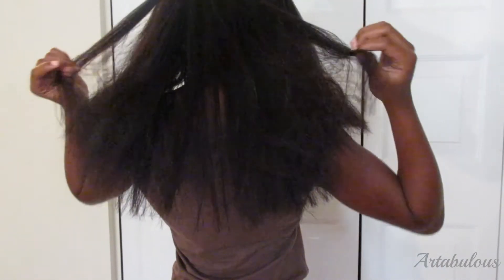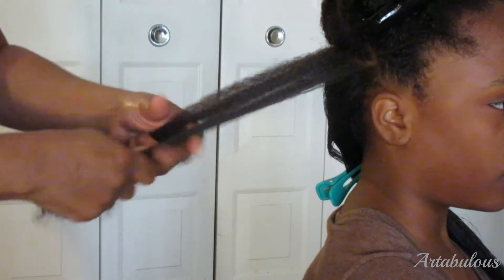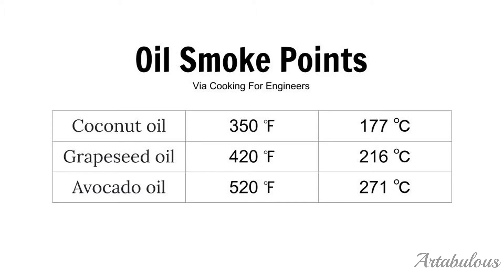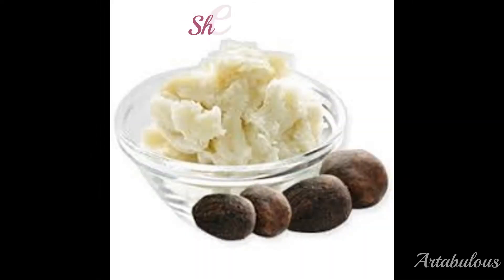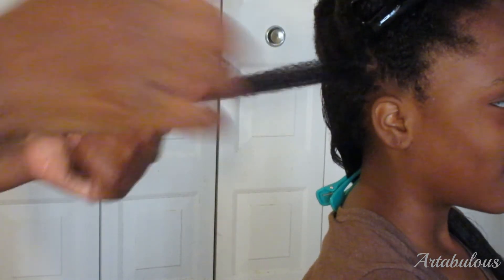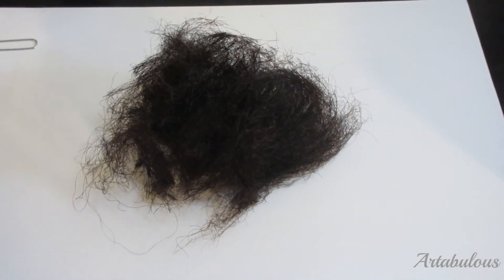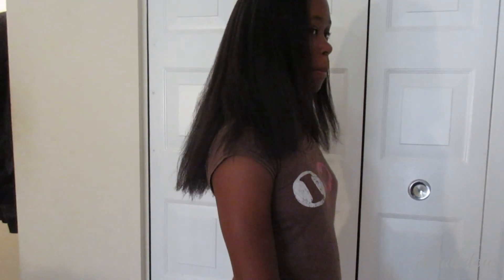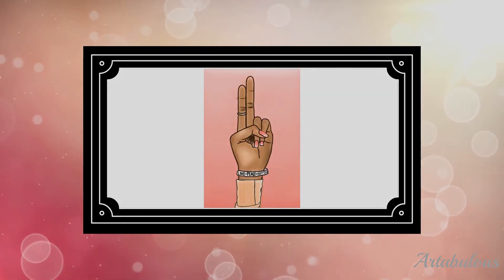GROWING NATURAL HAIR 🌟 All Natural Way To Heat Protect Natural Hair When Flat-Ironing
Also check out my video on the benefits of rice water @ Enjoy!

On this channel I'll be doing natural hair care, lifestyle vlogs about my artsy ventures, cooking yummy vegan recipes, having fun and being silly. Overall, just enjoying life and documenting it!

Peace,
Artabulous Life
★ Give the gift of AUDIBLE (3 Titles For Each Month Of Membership)!!!

Credits:
Video Clips:  Videvo.net
Images:  Pixabay.com